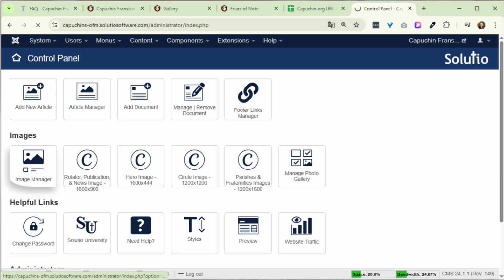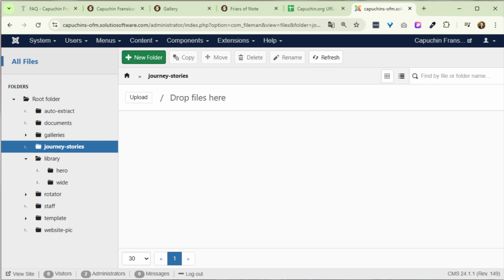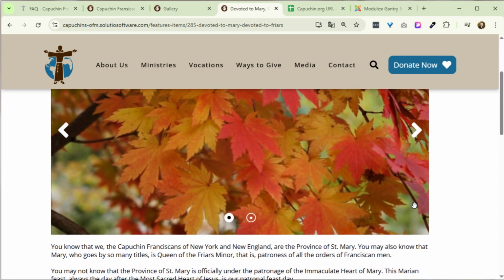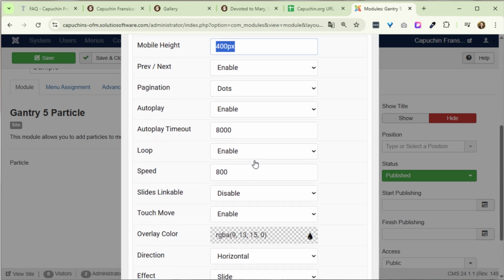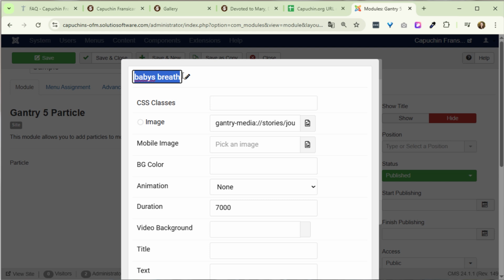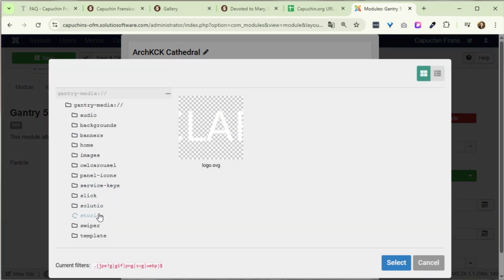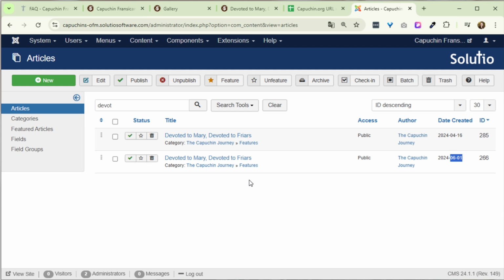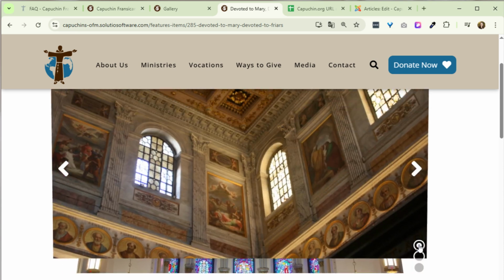Create a Swiper to add to an article